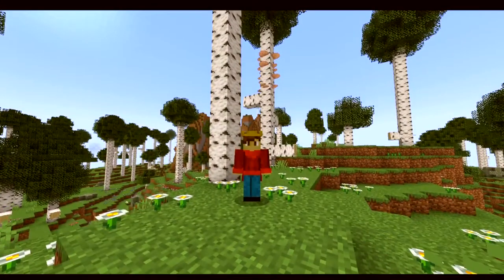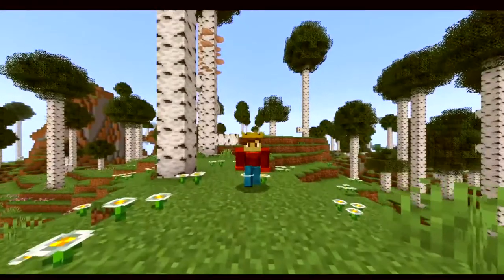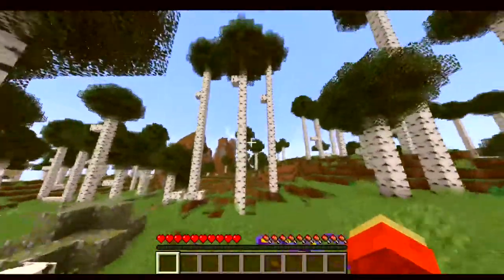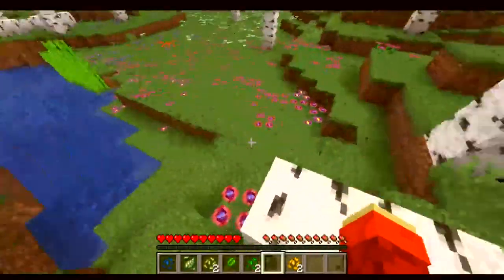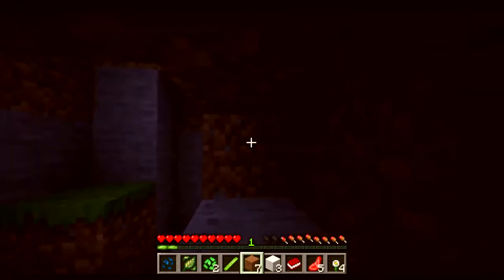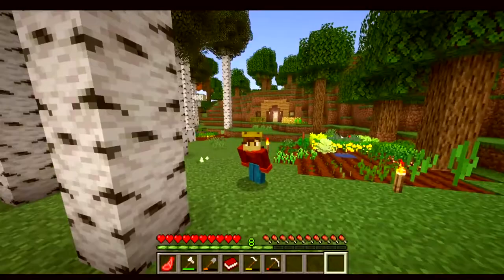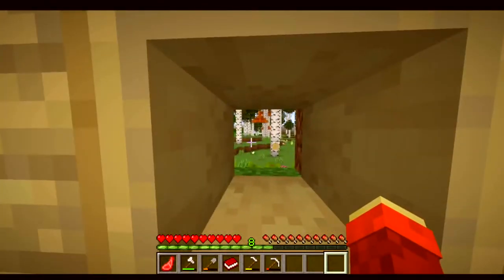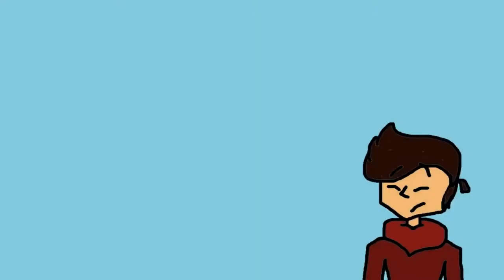Magic Forest modded Minecraft Episode: 1 "The Hobbit King of the Forest"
Hillow, my name is Kingmounseir and welcome to another video!

In today's video , I am making a brand new modded series called magic forest, with much more mods and a whole lot of fun!
i will also be making my starter base in this video!
 here's all the i will be using in this series (with credits ,of course!):